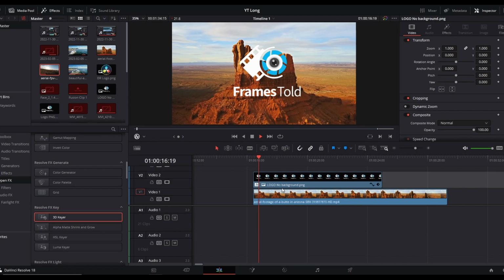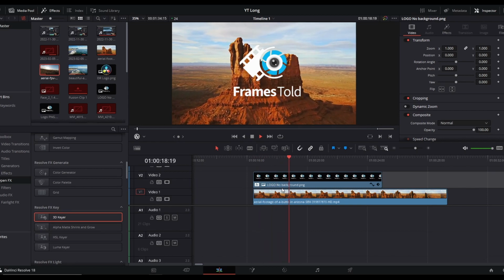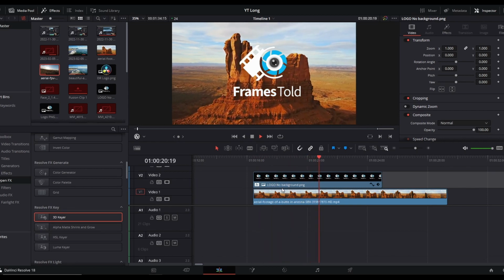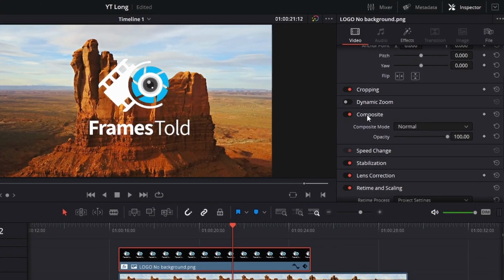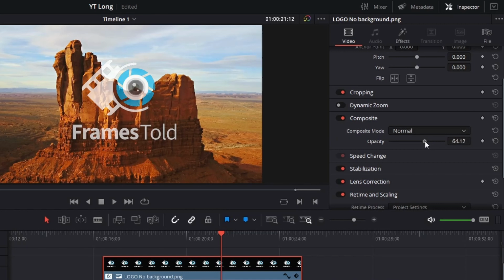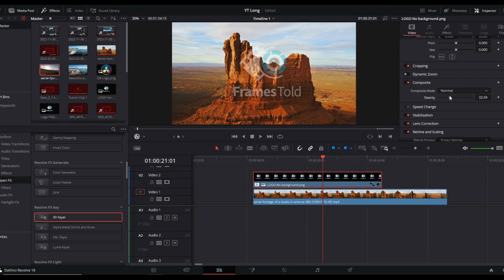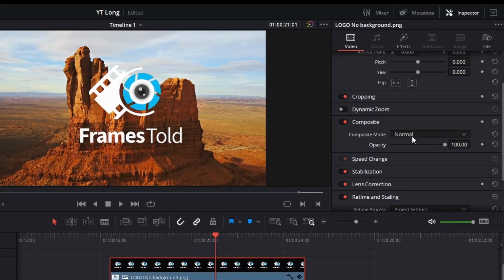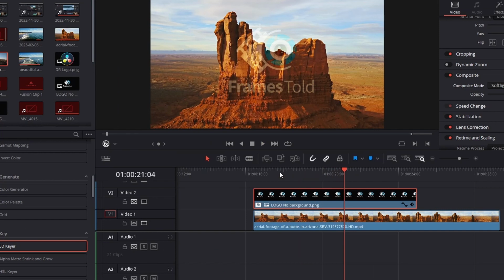How to add a watermark with Davinci Resolve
In this video I'll break down how you can add a watermark to your footage using Davinci Resolve.

Where do you usually put your watermarks? Across the frame or somewhere in the corners?